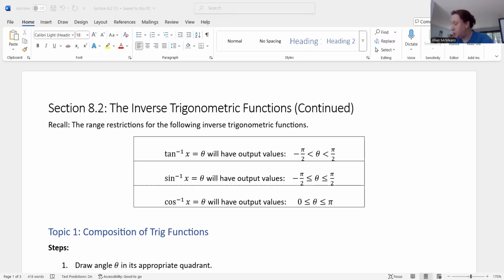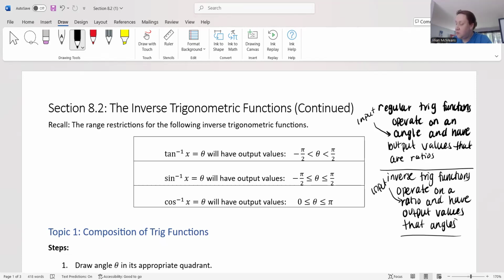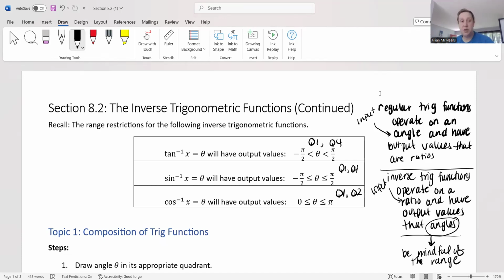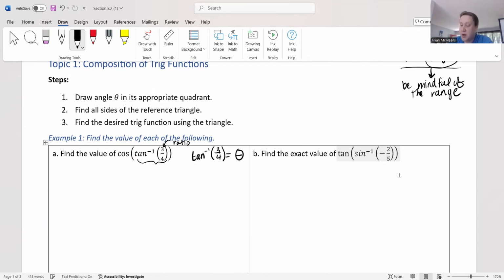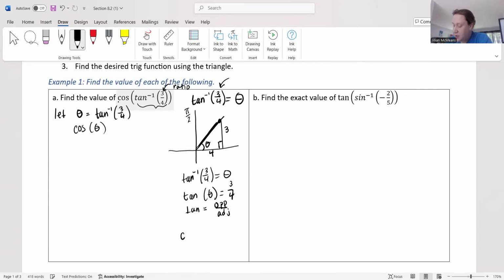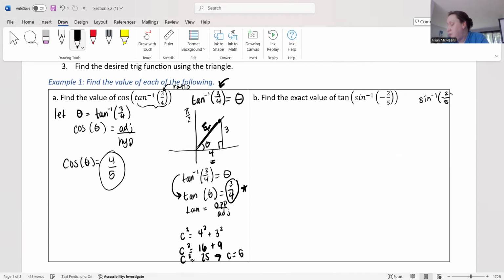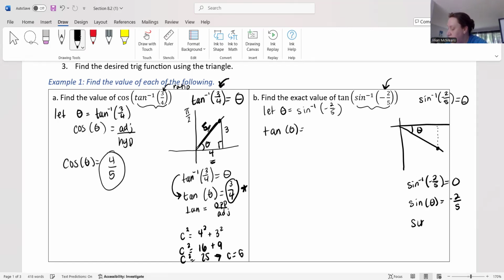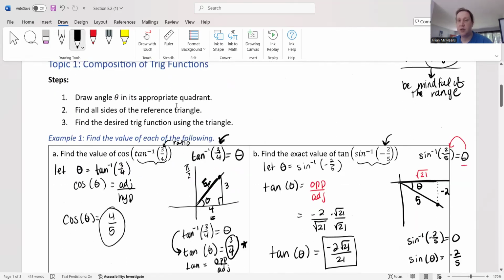M172 Section 8.2 Topic 1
Composition of Trig Functions that are not Inverses of Each Other